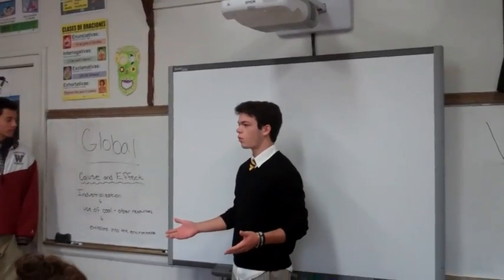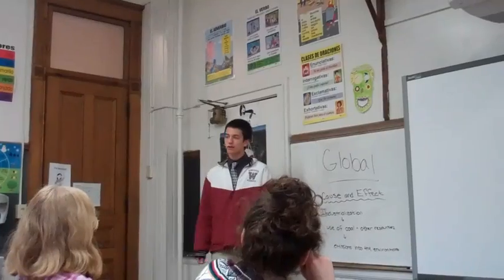Video 5 Nov16 851am